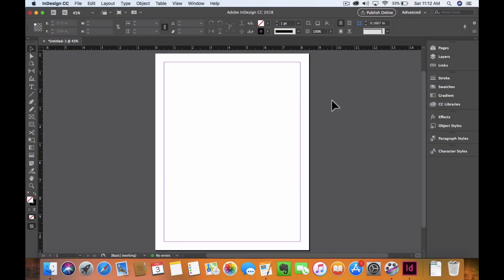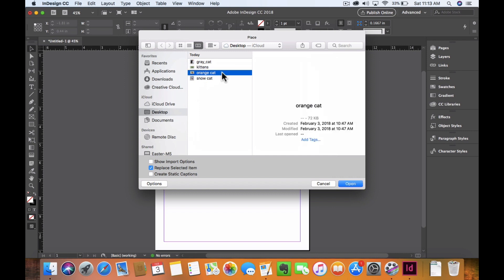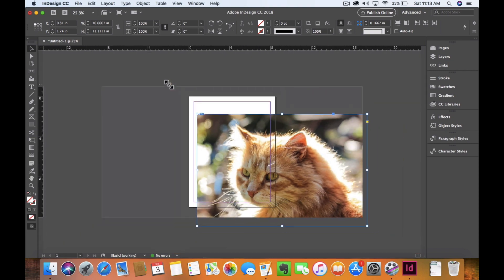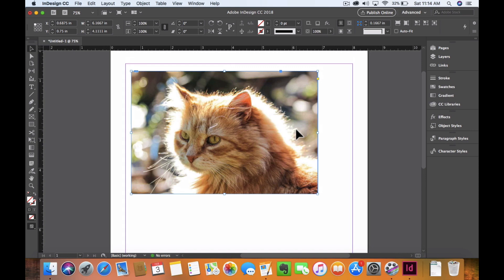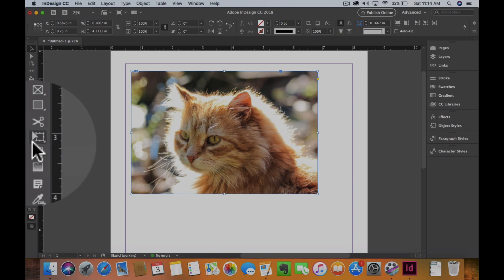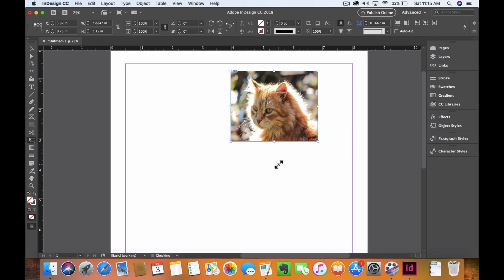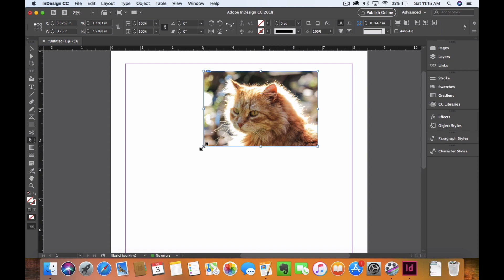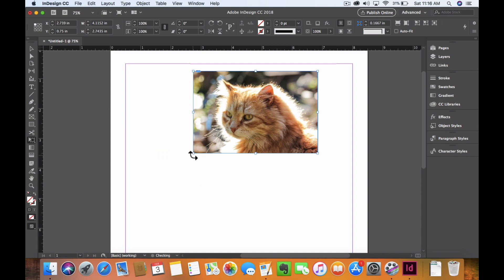How to use the Free Transformation Tool in InDesign CC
This video is about How to use the Free Transformation Tool in InDesign CC